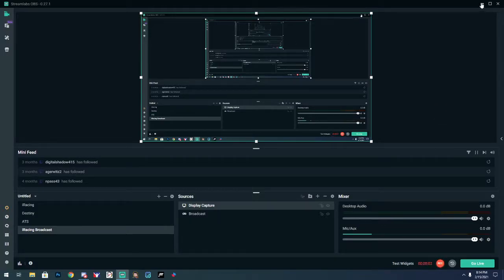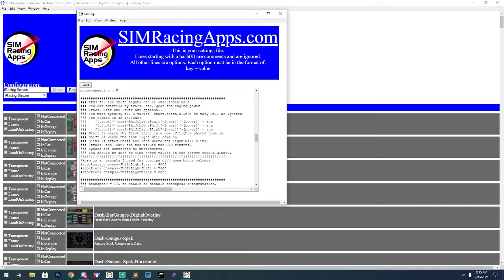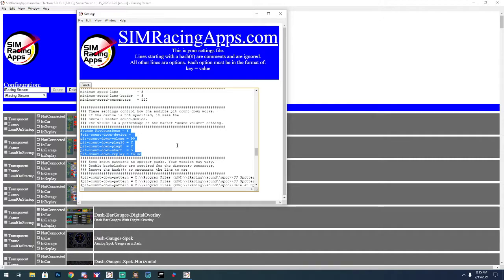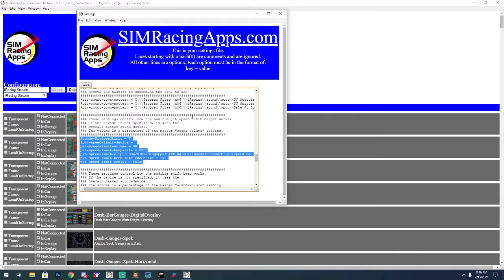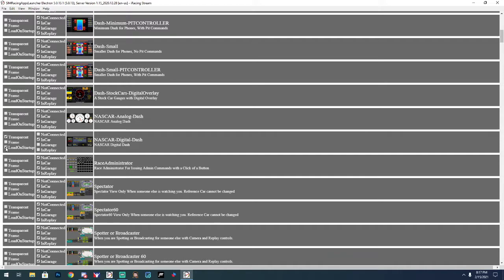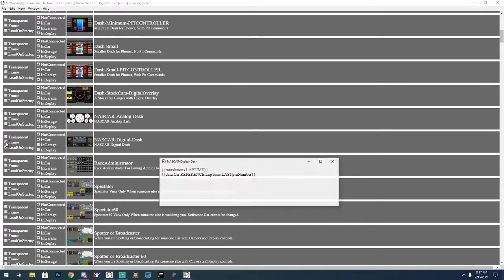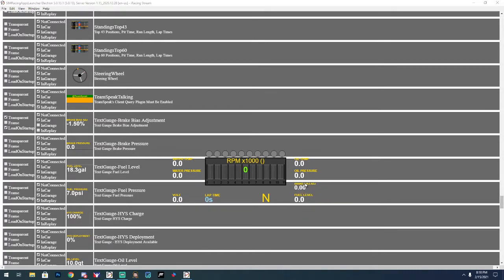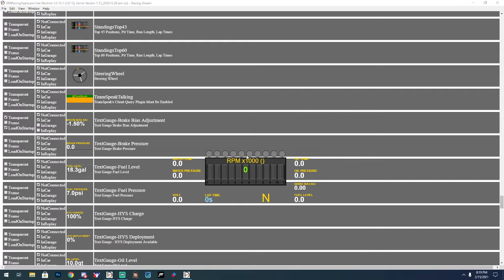How to use Sim Racing Apps (SRA)